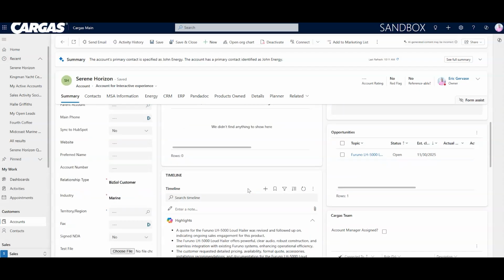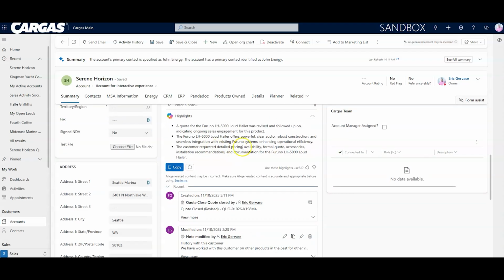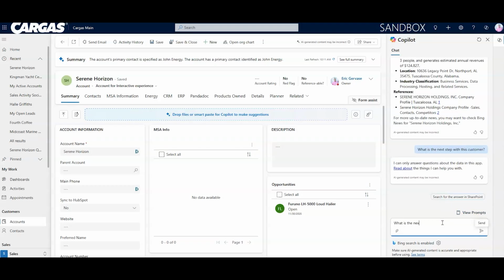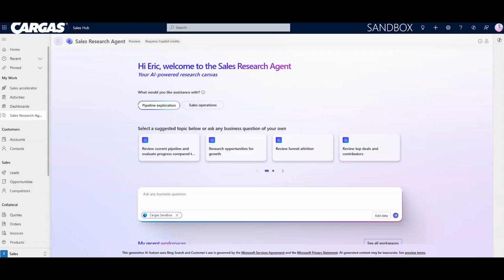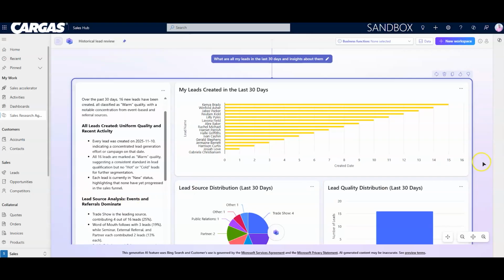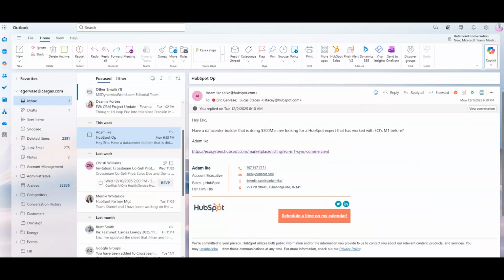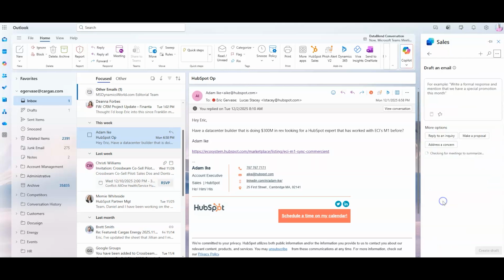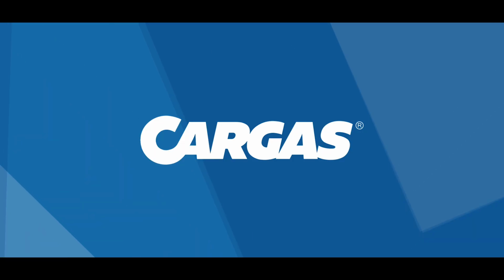Microsoft Dynamics 365 CRM Copilot AI Overview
In this quick demo, we walk through Microsoft Dynamics 365 Sales (CRM) + Copilot to show how AI helps sellers catch up faster, prep for calls, analyze the pipeline, and draft emails in Outlook.

▶️ Timestamps
0:00 - Intro
0:14 - AI Timeline Highlights
1:21 - Copilot Side Panel View
2:39 - Sales Research Agent (Sales Premium)
4:33 - Outlook & Copilot for Sales
5:10 - AI Email Summary
6:18 - Sum It Up